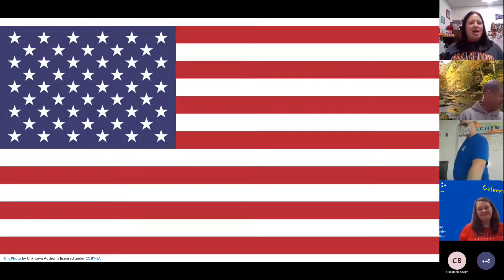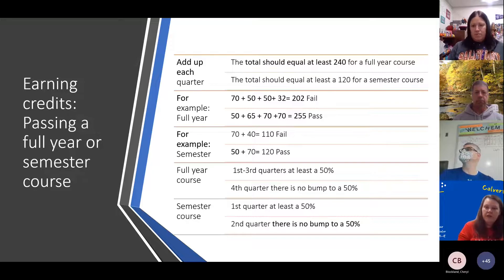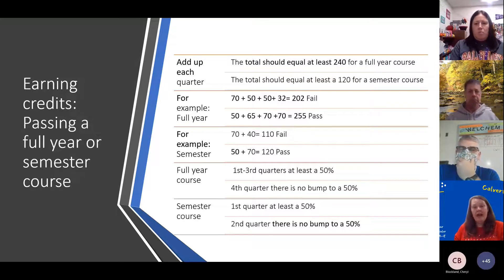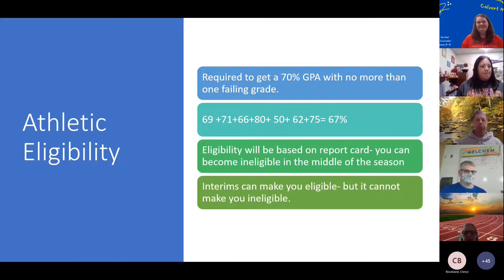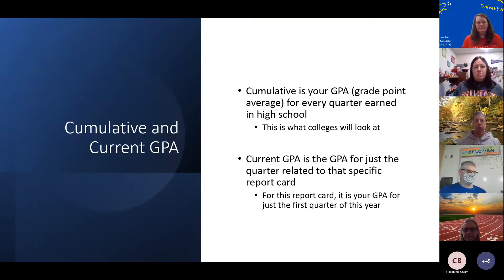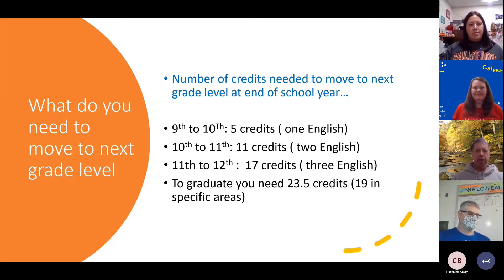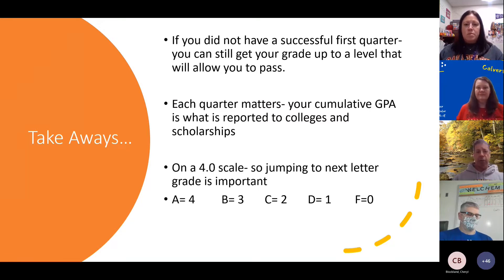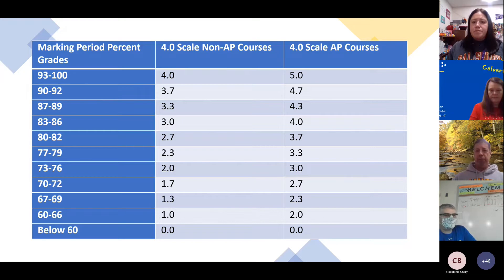Q1 Report Card Presentation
Q1 Report Card Review Presentation
Calvert High School
School Counseling Department